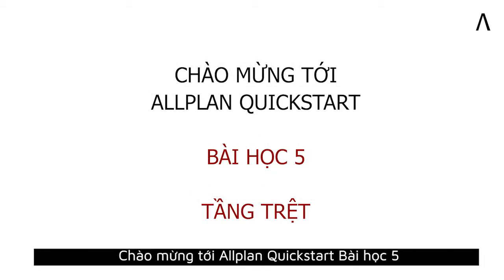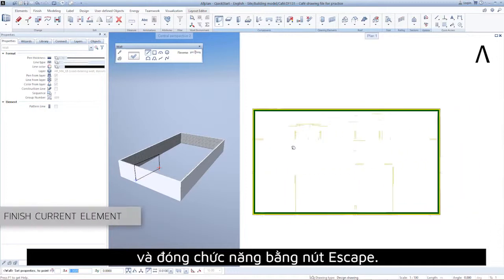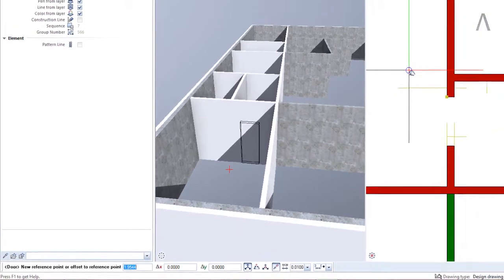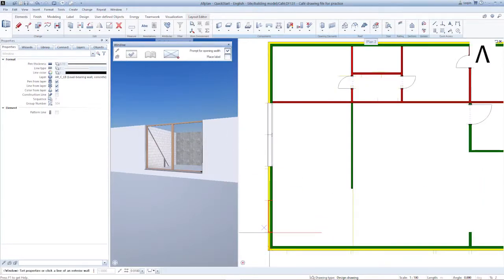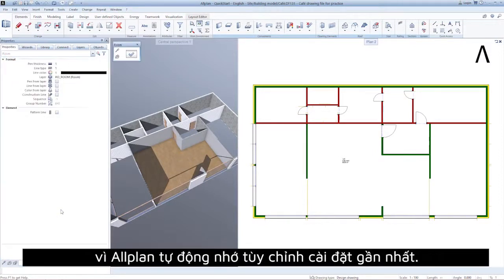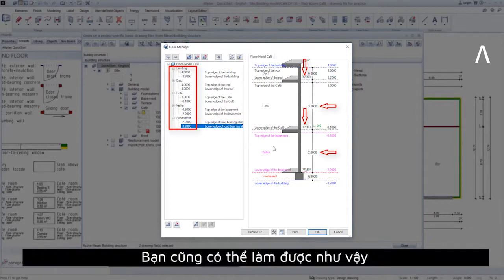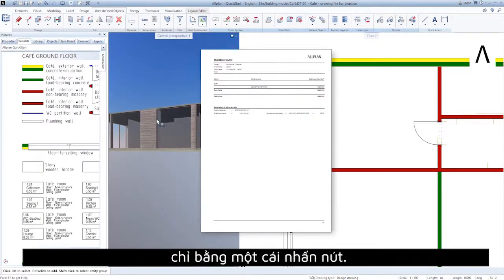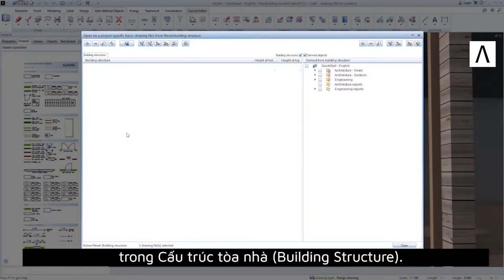Lớp học Quickstart Bài học 5 - Tầng trệt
Allplan Quickstart dành cho những ai muốn sử dụng thử hoặc mới bắt đầu làm việc với Allplan. Hãy cài đặt dữ liệu của dự án QuickStart và cho chúng tôi thấy những thành quả đầu tiên của bạn với mô hình xây dựng 3D.
Chúng tôi mong bạn sẽ cảm thấy thích thú khi bước vào thế giới Allplan.
Main components of the Ground floor
- ground floor exterior walls
- interior walls with interior doors
- windows in the stored basement
- Area definition
- dimensions
- story function
- floor manager
Hiện đã có mặt tại Việt Nam

Bạn muốn thực hiện được điều tương tự?
Bạn có hứng thú muốn học thử?